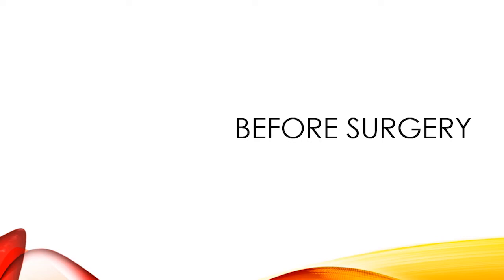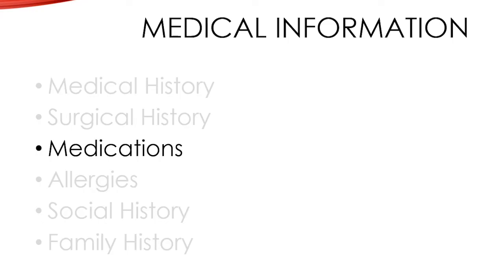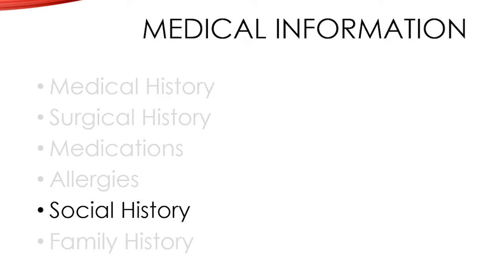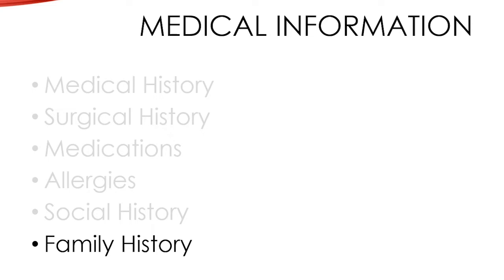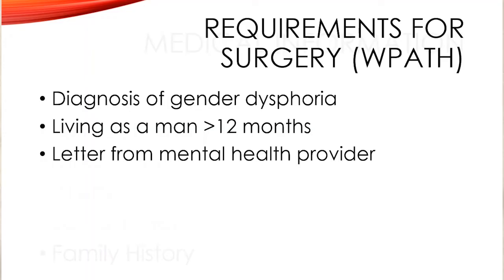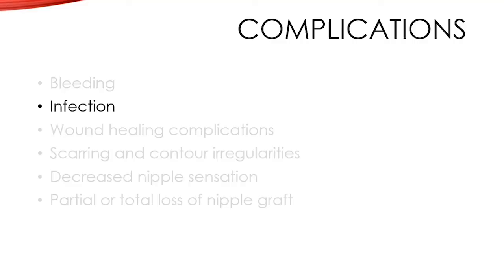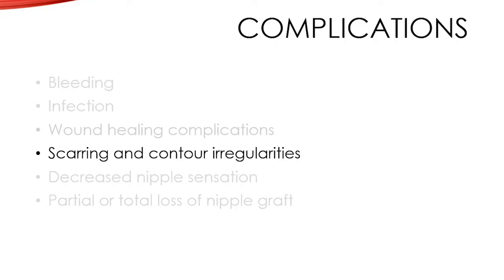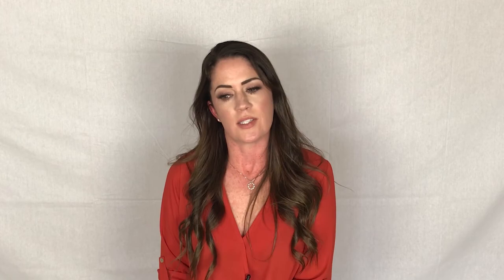Consultation Prep: Top Surgery